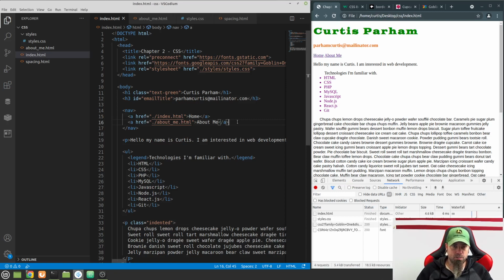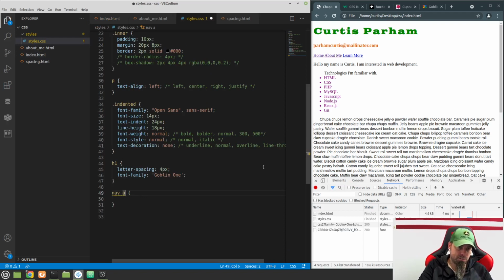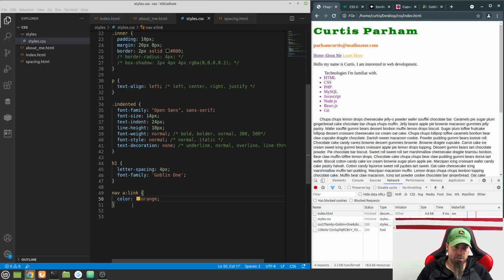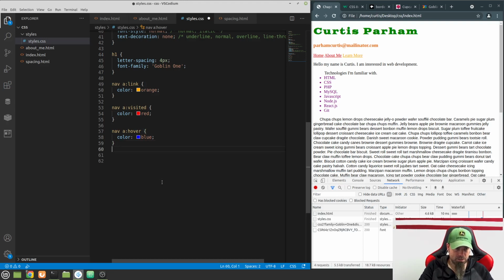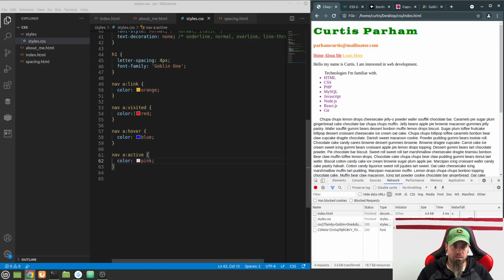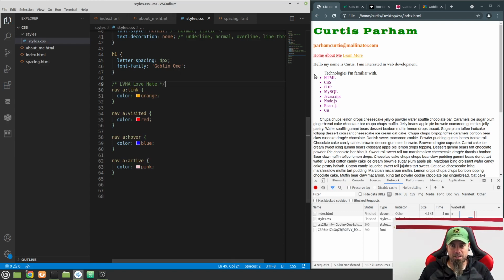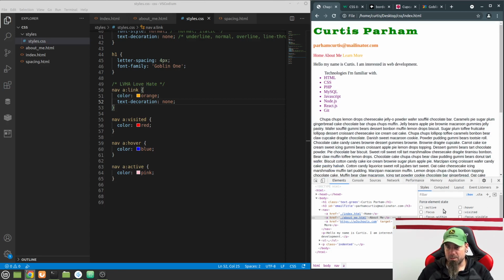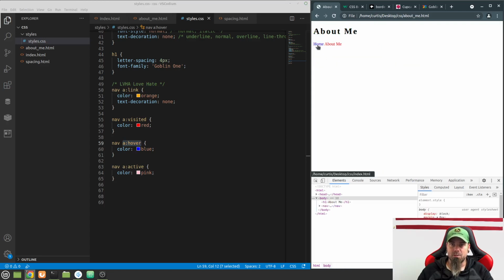Web Dev 2 - 8 Links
In this video we learn how to style links.

HTML
CSS
Javascript
PHP
OOP PHP
MYSQL
Git
MVC
Node.js
React.js